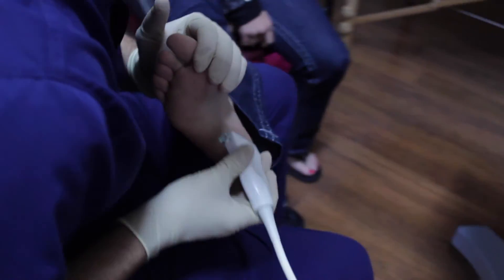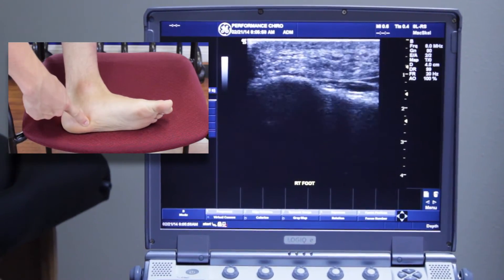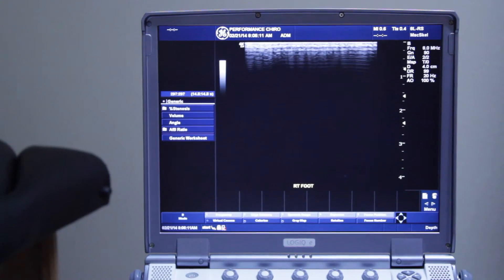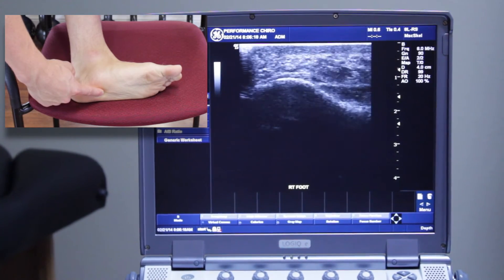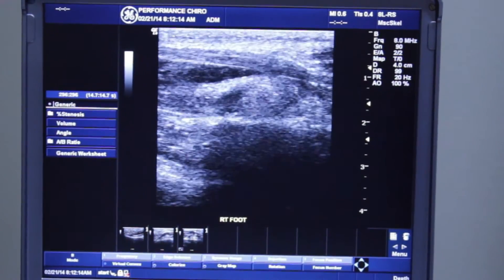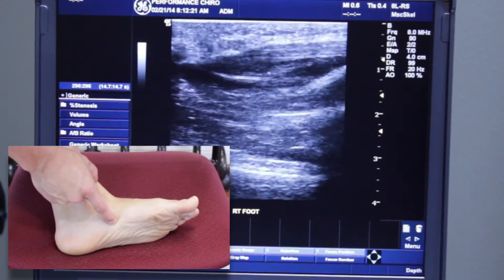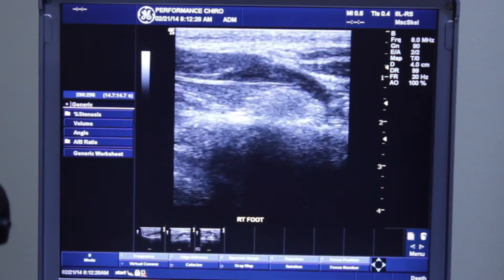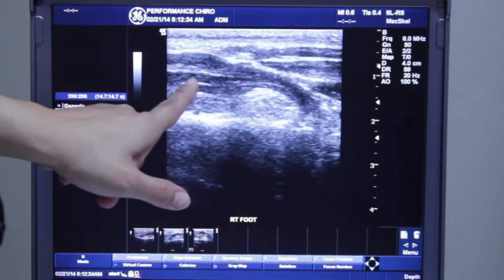Musculoskeletal Ultrasound on Plantar Fascia - Misdiagnosed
Musculoskeletal Ultrasound is a type of medical imaging which rapidly been used instead of MRI (when indicated) for high performance athletes on professional teams and the US Olympic Teams.  This change in preference has occurred for a few reasons.  Over the course of this article we will be reviewing some positives and negatives in the use of Musculoskeletal Ultrasound.

NOTE** If you don't care about my story just skip on through to the bullet points.

First I'll tell you my experience with Musculoskeletal Ultrasound in Orange County and how I came to find the technology in the first place.  In 2013, Dr Levon Nazarian MD presented Musculoskeletal Ultrasound to a group of sport doctors at the Olympic Training Center in Colorado Springs.  It was at this demonstration I became fascinated with Musculoskeletal Ultrasound... the clarity, accuracy and simplicity of the imagine blew me away.  Dr Nazarian was able to scan not only one shoulder but the second one to compare in just a matter of minutes.  The patient looked comfortable and relaxed as Dr Nazarian instructed her to perform some motions with the arm, which also moved the soft tissue on an image.

Looking back the feeling I had about the images on the screen was probably analogous to how parents-to-be feel about seeing their unborn child on the same Ultrasound screen.  I'm still amazed by the ease of being able to bring a dynamic/ movement related imaging study into a small office such as mine... it really does bring sports doctors the ability to diagnosis even complex conditions which would be missed without the use of imaging.  As you can imaging I bought one and have not been disappointed.

You might say why not just refer the patient out for an Ultrasound, as I normally would for an X-ray or MRI... the reason is simple... I could not find a good, educated Musculoskeletal Ultrasound Technician in Orange County.

As I came to learn Sonographers are as specialized as doctors.  A shoulder specialist may not know anything about the foot.  Emergency Room staff may not remember the complexity of the musculoskeletal system as someone who works with it everyday.  Soon I can across Mike Jablon at Orthopedic Ultrasound in San Clemente.  When we spoke I could see his passion for small details of the musculoskeletal system, which I soon found were not overlooked on his imaging reports.  Passion for the musculoskeletal system is not something taught... it grows on you with each case you see and I could see Mike and I had something in common... so I learned from him.

The following are some reasons taken from an article by the great Levon Nazarian MD that I will reference at the end of the article.  Although I will be explaining my own words these are direct points from the article... just trying to spread the good word doc!

1.    There are no contraindications to Musculoskeletal Ultrasound.

In certain situations you are not allowed to use X-ray or MRI.  Some negatives surrounding X-ray are: radiation exposure, how much radiation is allowed per year, pregnancy, and more.  X-rays are used for some conditions but two more useful tools for soft tissues, such as muscle and tendon, are MRI and Musculoskeletal Ultrasound.

MRI is great because there is no radiation transferred to the patient and the doctor can see much more details in the soft tissues, muscle, tendon, and cartilage.  Its even great for finding fractures missed on X-ray examination.  MRI machine are made of large magnets, which can present some issues.  Patients with pacemakers, metal, and other implants cannot undergo MRI examination but from a clinical standpoint it is hard to ignore how much detail can be found in MRI and it is a very valuable piece of imaging.

Musculoskeletal Ultrasound is safe and can be done on anyone.  There is no radiation, no magnet and is commonly done on pregnant women... which demonstrates how safe it can be.

2.    Musculoskeletal Ultrasound can have MORE detail than an MRI

Validation of this statement would make us go into physics and things uninteresting to most people.  Support can be found in our supporting references but is dependent upon what type of Musculoskeletal Ultrasound transducer is being used and what type of MRI we are comparing to.